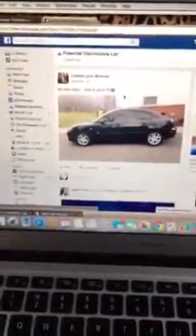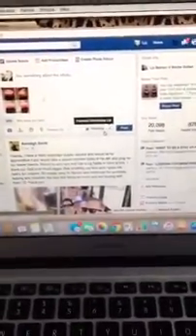How to make a potential distributors list...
Ger organized so Facebook doesn't suck you in to the newsfeed.